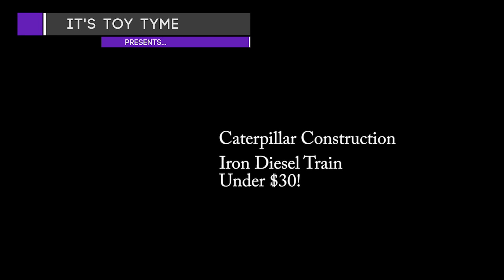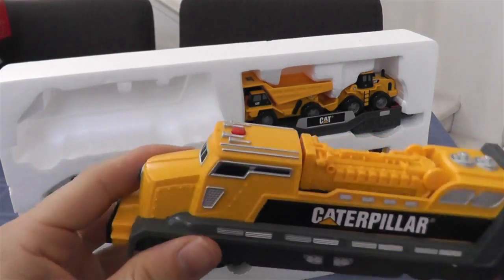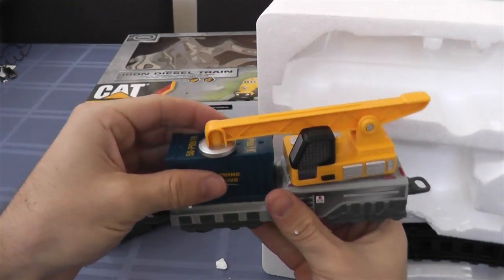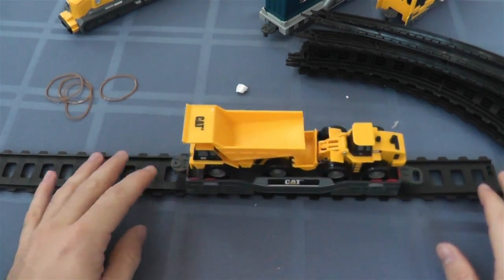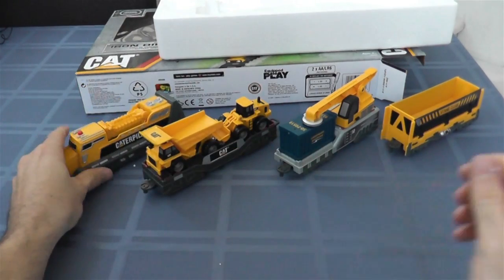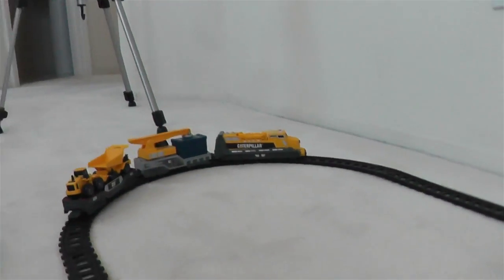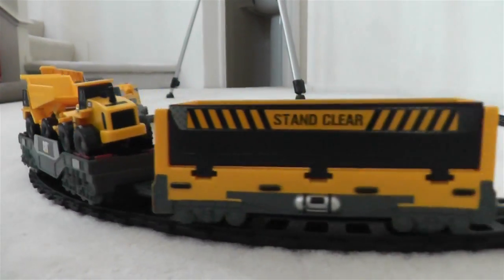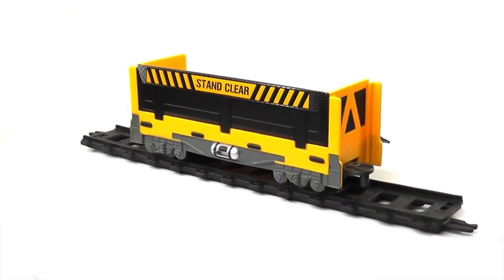Caterpillar Construction Iron Diesel Train (Narrated)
TOYTYME PRESENTS
Caterpillar Construction Iron Diesel Train
By Toystate

This is the narrated version of my Cat train video.

Toystate Caterpillar Construction Iron Diesel Train
Small scale motorized CAT train set with over 7' of track that can be made into multiple configurations
A train car carrying 2 removable CAT machines
Five unique train cars included lead by the engine, trailer carrying two accessory construction vehicles, shipping container crane, and a caboose
Scaled to play with CAT Mini Machines and CAT Bridge and Mine Builder Playsets
Two "AA" batteries Required (Not Included)

Timeline
TBD